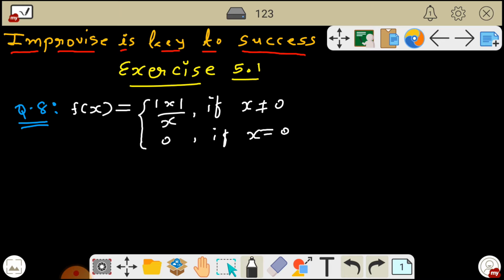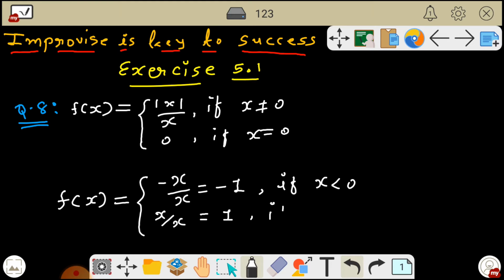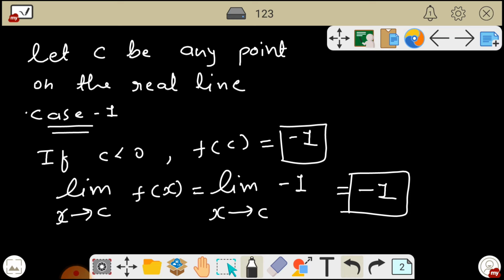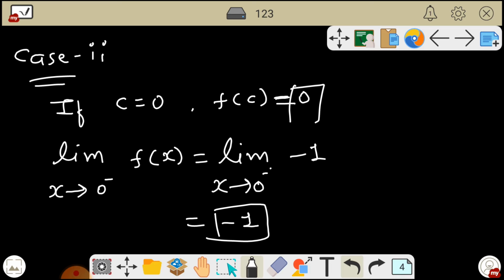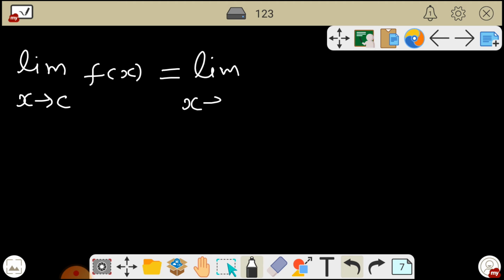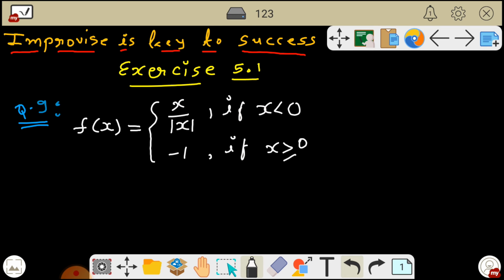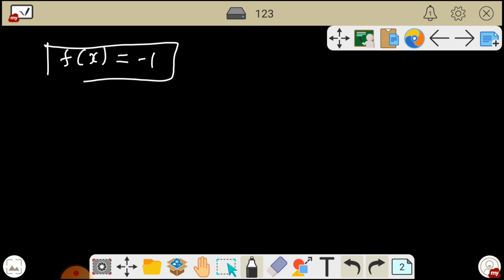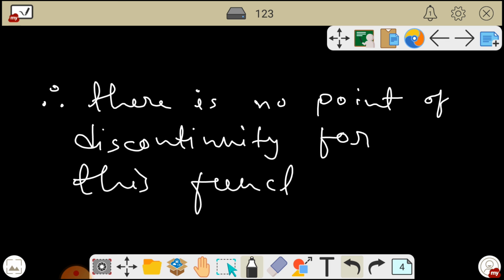Chapter 5: Exercise 5.1(Q 8,9)